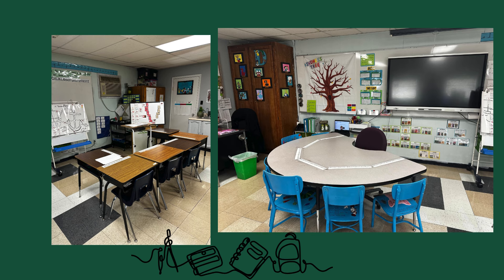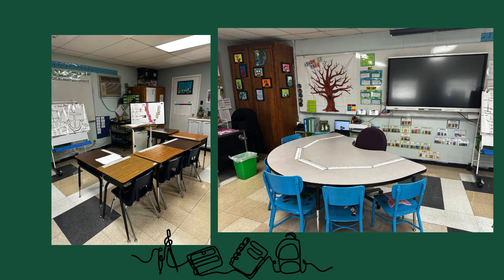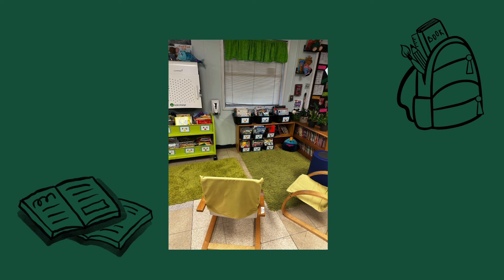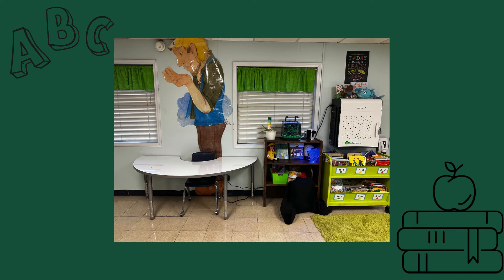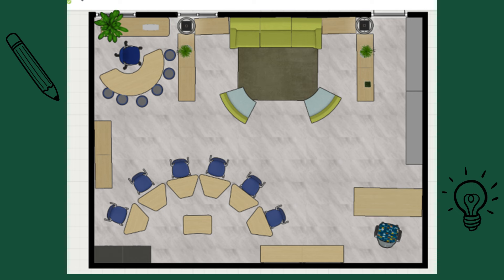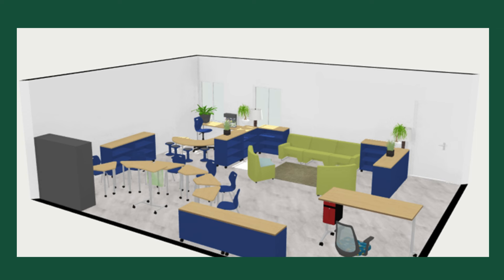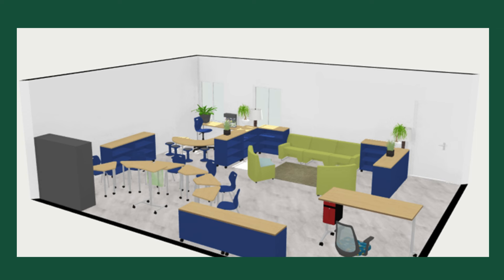Vote for Ms. DeMoss’ Reading Therapy Classroom | KI Classroom Furniture Giveaway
For our second annual classroom furniture giveaway, finalist Misty DeMoss from David E. Smith Elementary in Haltom City, Texas, describes her current classroom scenario and why she deserves to win!